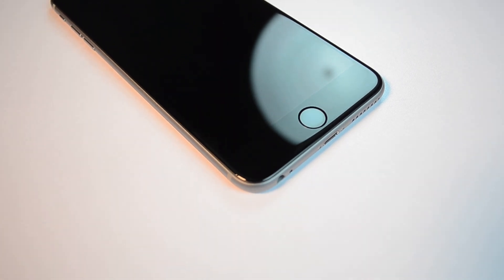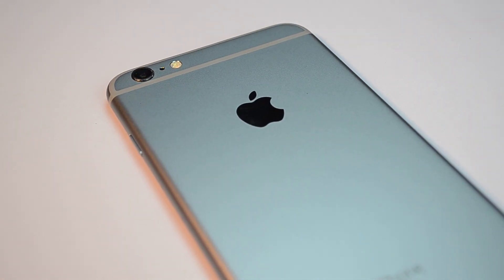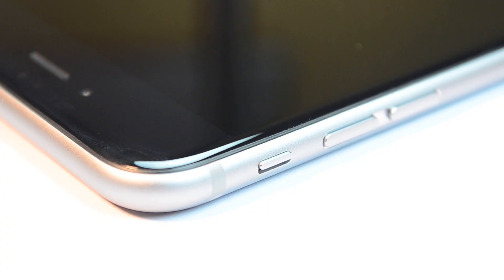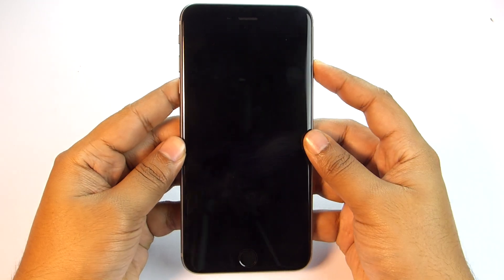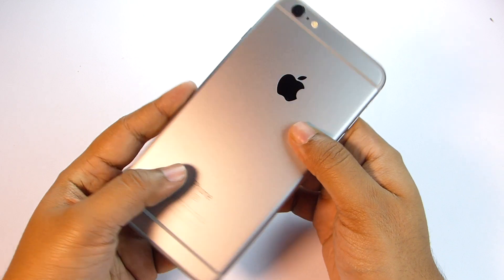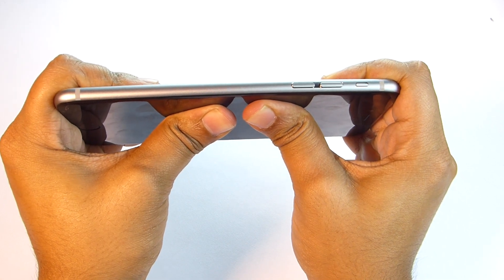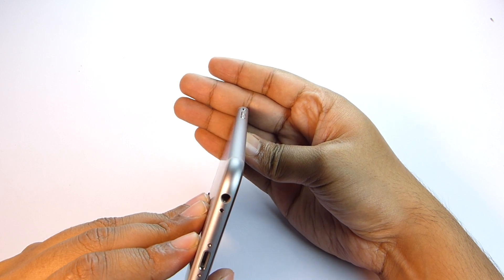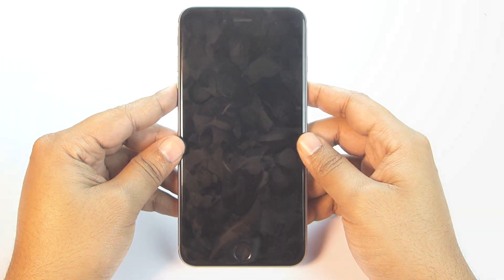iPhone 6S Plus BEND TEST! Bendgate (New 7000 Series Alloy)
The previous iPhone 6 Plus was a disaster! This time Apple used a different 7000 series aluminum alloy on the new iPhone 6S Plus (2015) which is 3 times sturdier than the previous 6000 series alloy used on the 6 Plus. Fortunately, the new iPhone 6S Plus doesn't bend!